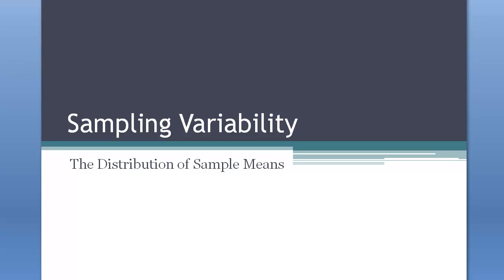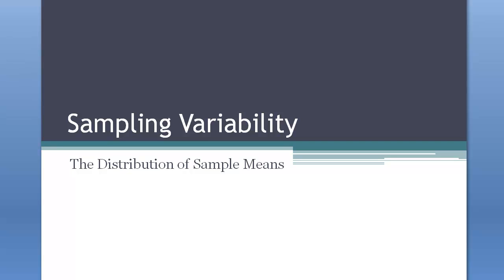EDPS859 STATISTICAL METHOD - What is Sampling Variability? 2/2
Introduction to why we are studying sampling variability